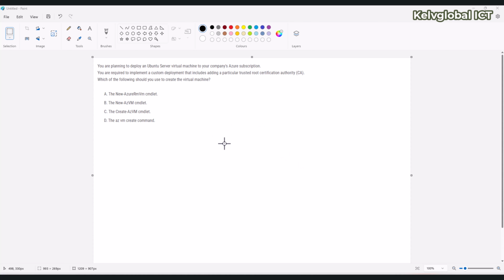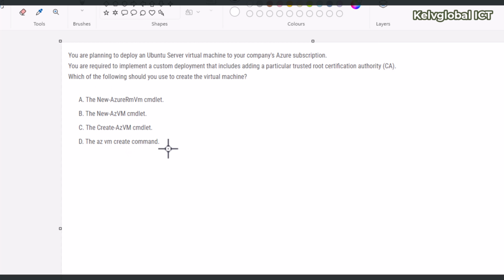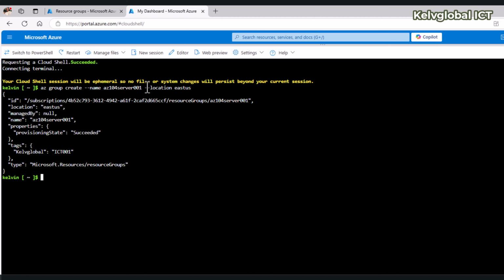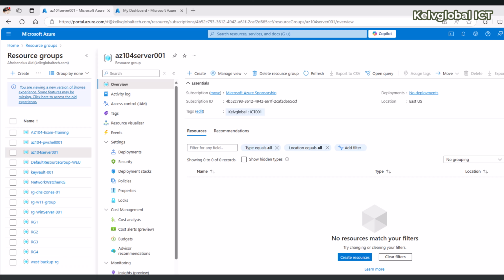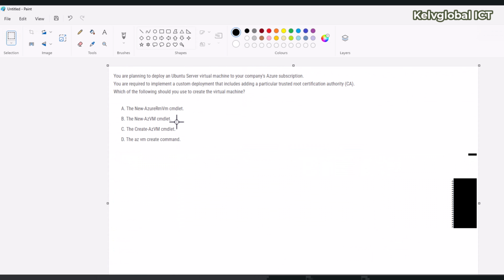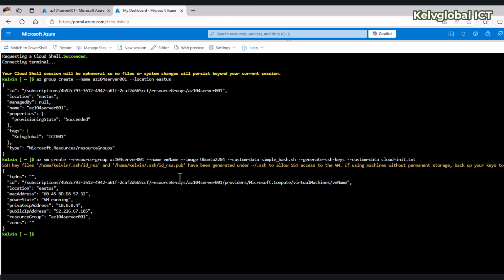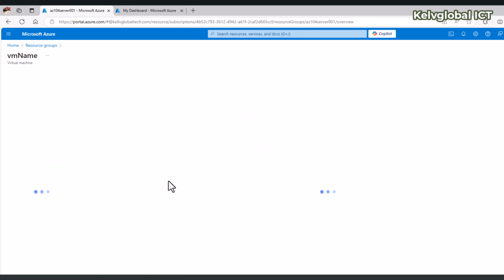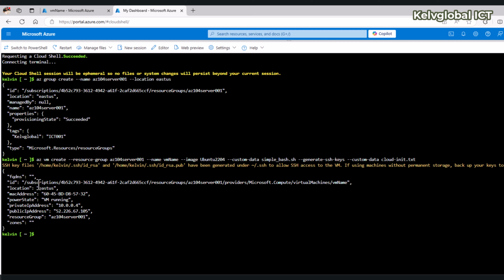AZ-104 Exam Practical: You are planning to deploy an Ubuntu Server virtual Machine to your company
You are planning to deploy an Ubuntu Server virtual Machine to your company´s subscription.
You are required to implement a custom deployment that includes adding a particular trusted root certification authority (CA).

which of the following should you use to create the virtual machine?

A The New-AzureRmVm cmdlet.
B. The New-AzVM Cmdlet
C. The Create-AzVM Cmdlet
D. The az vm create command